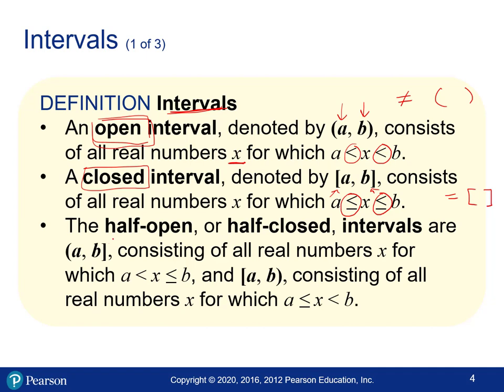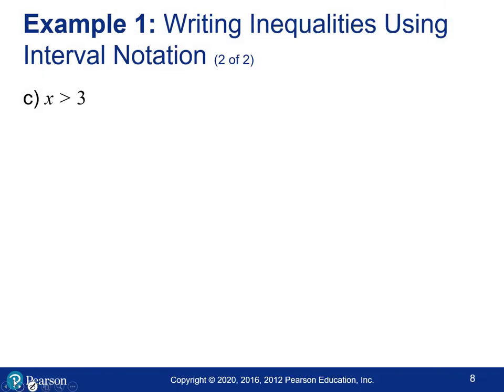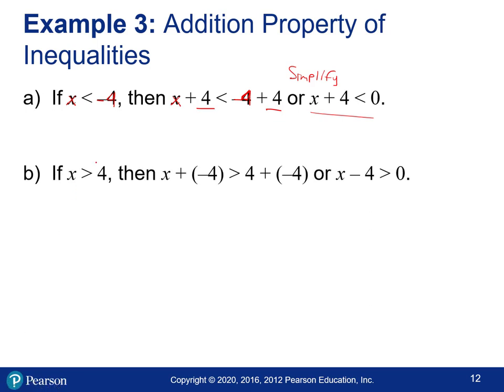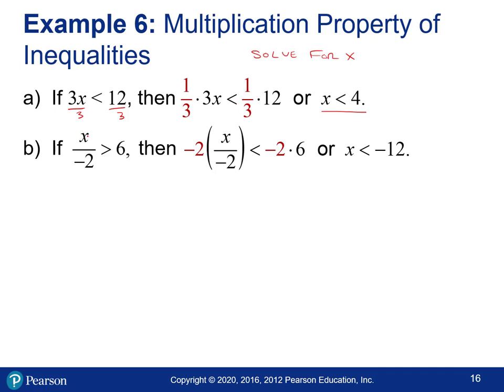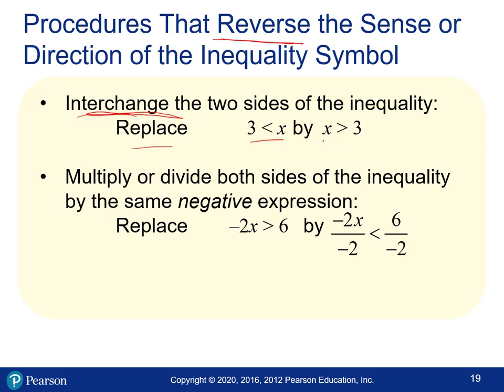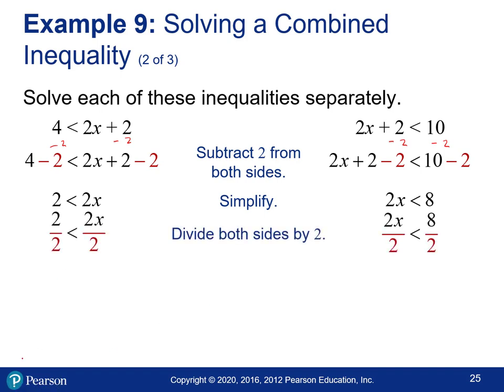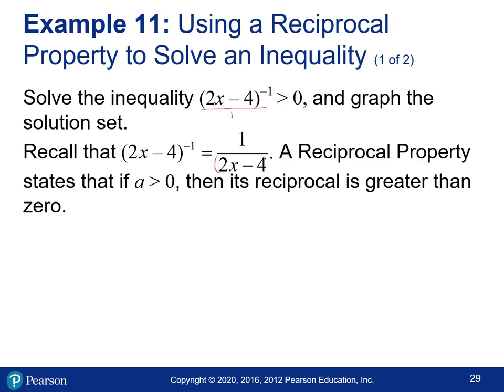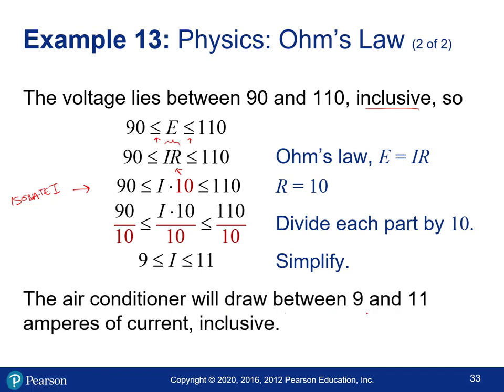Solving Inequalities - College Algebra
In this video, we learn about inequalities. We begin by learning how to use interval notation to write an inequality. Then we discuss properties of inequalities, such as addition, multiplication, and reciprocal. We finish by working through examples of solving inequalities and also combined inequalities.